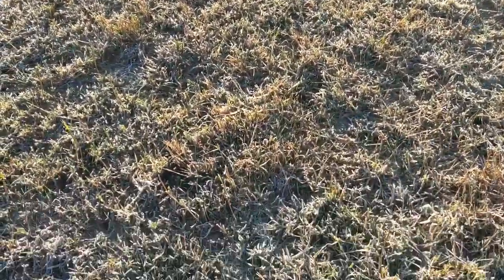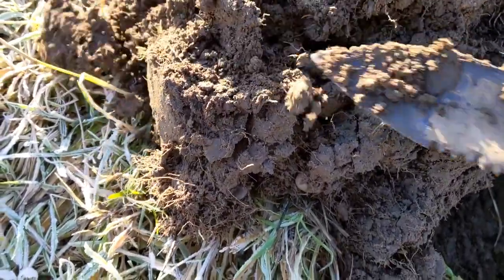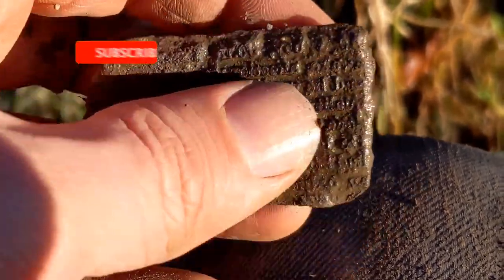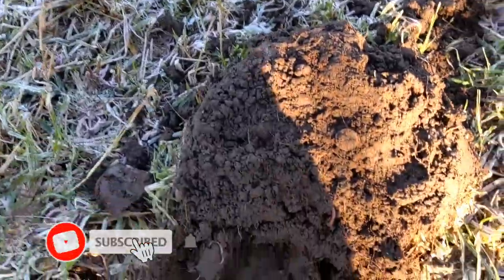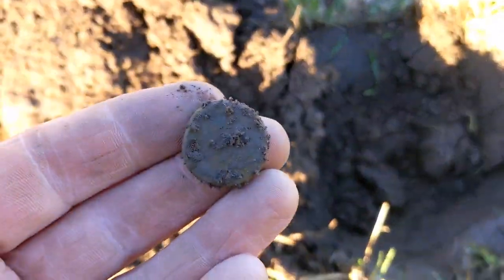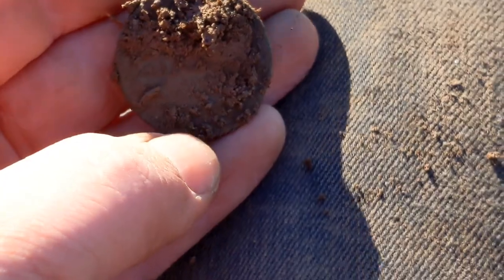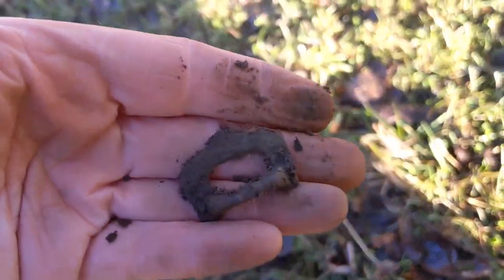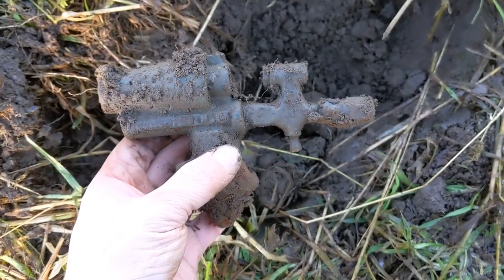Coins, Guns?? and the Printed Word - Metal Detecting UK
Today's Metal Detecting UK adventure and I never expected to find what I did.
On a freezing January morning I managed to get out on a small 2.5 acre field which, apparently had never been detected on before. The field was barren although a few nice finds came up, including an interesting artefact from our literary past.